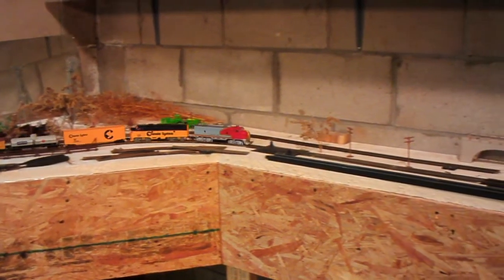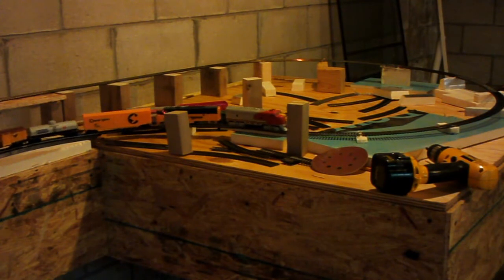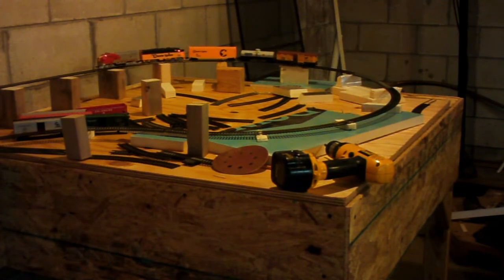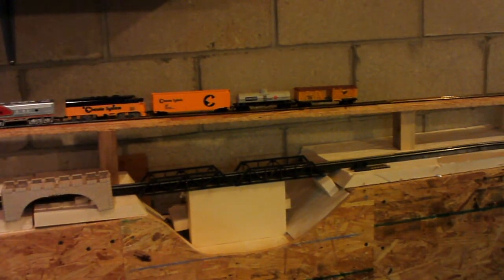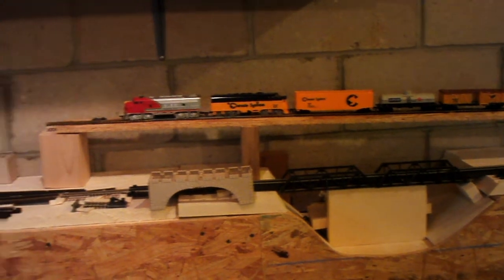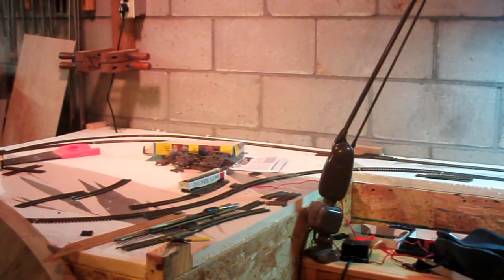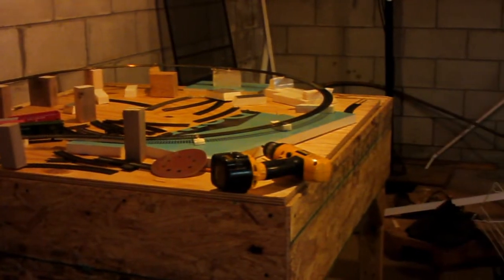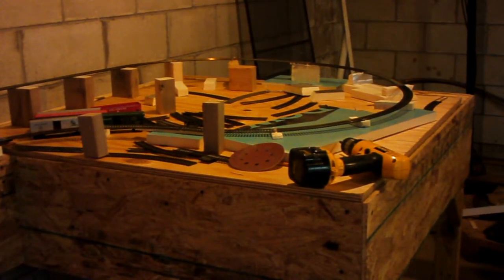#5 Almost all the way around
"Tickets please..."